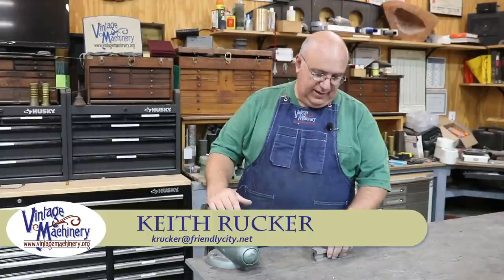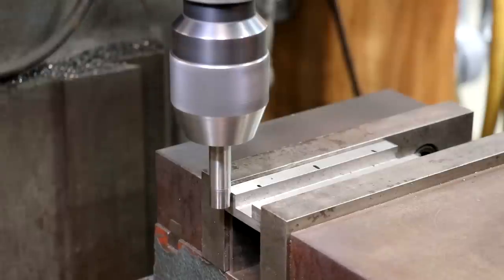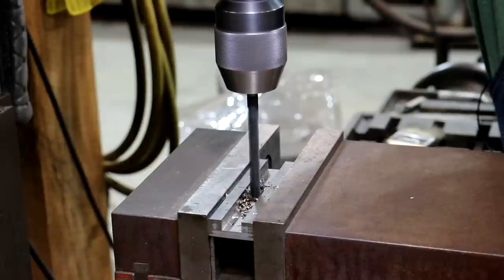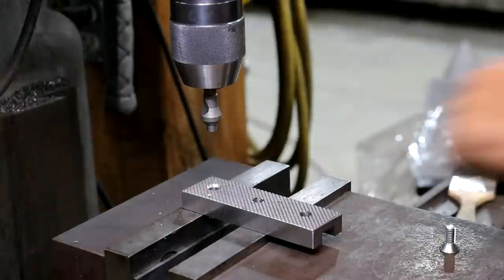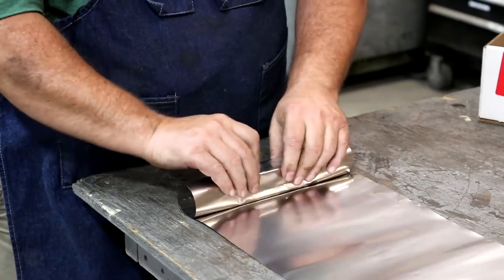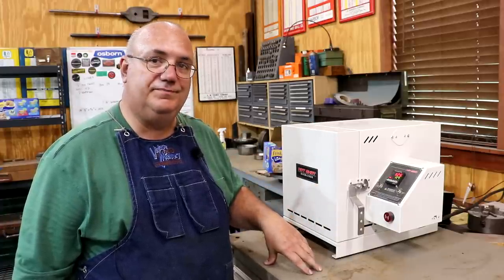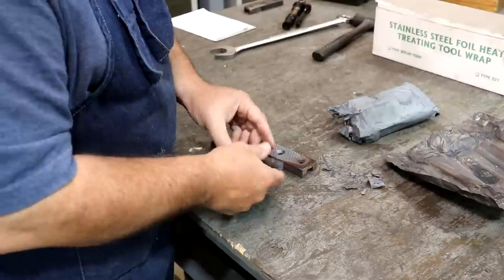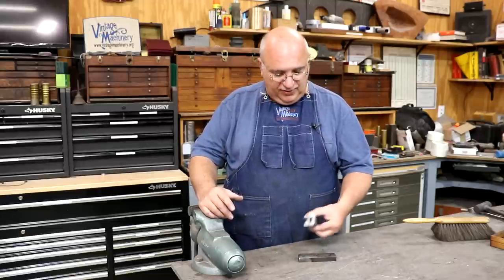Finishing up the Vise Jaws: Drill and Countersink the Holes and Heat Treatment